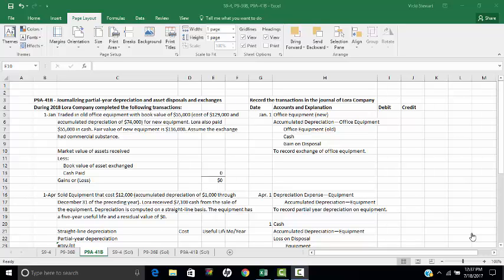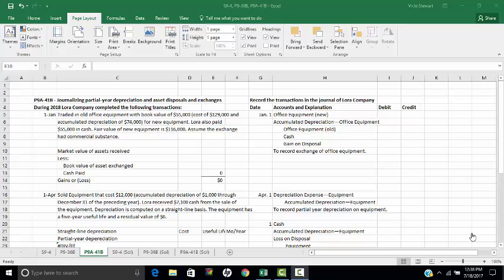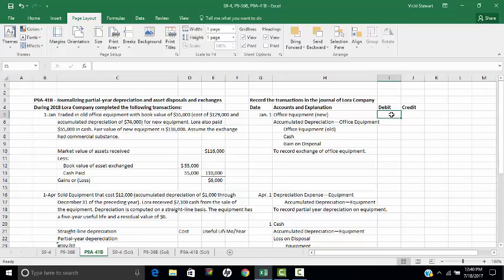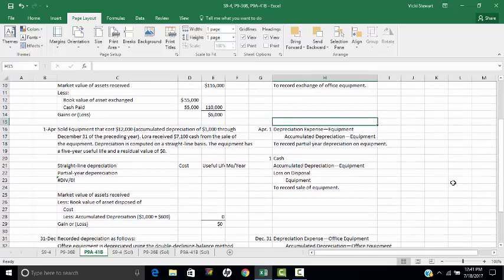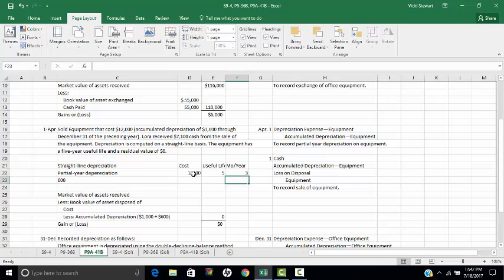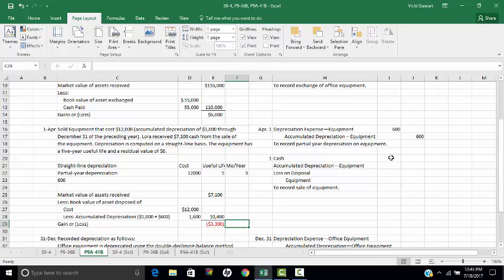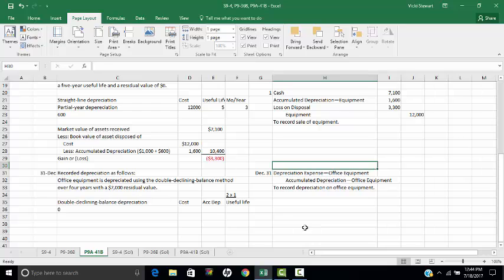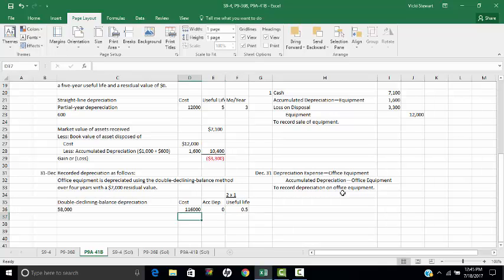Problem 9A 41B